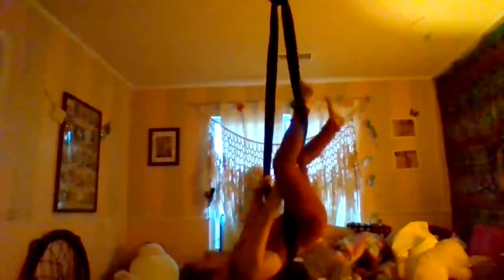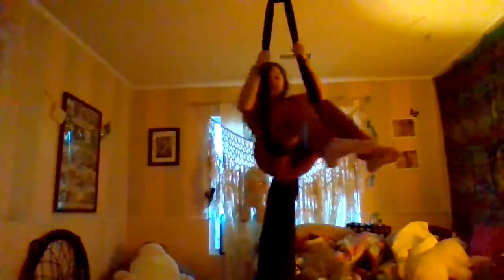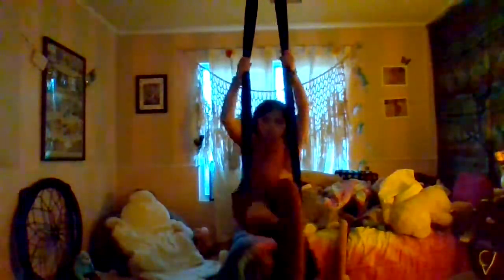my silk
my silk is so much fun and I love it